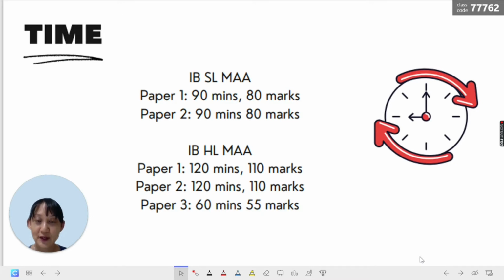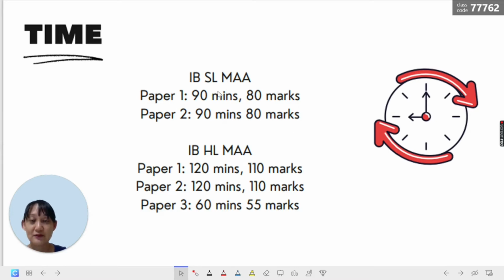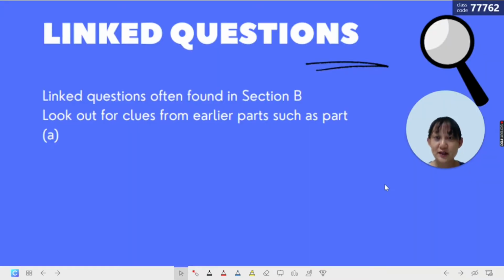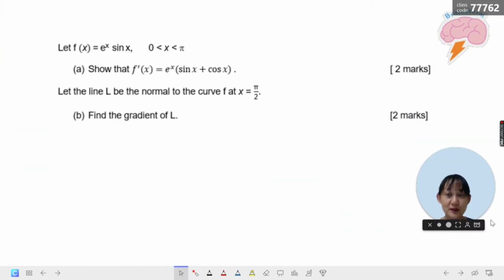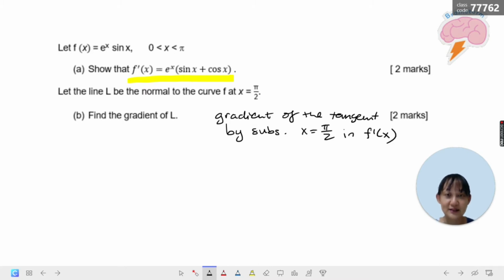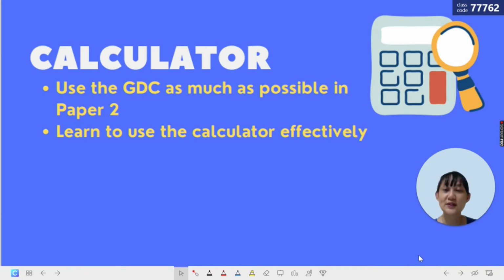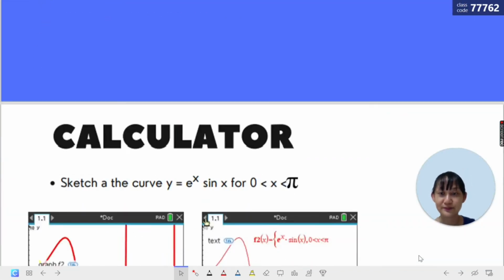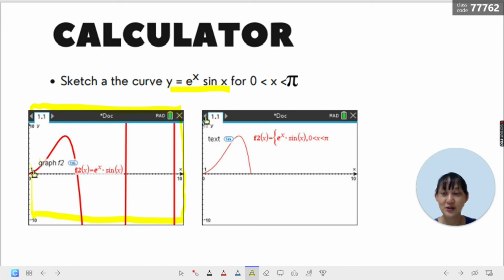Secrets to scoring a 7 for IB Math AA SL and HL that every IB student should know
Is a level 7 in IB DP Analysis and Approaches Math completely out of reach? Are there any strategies students can adopt to achieve a 7 in IB Math? Most students just practise past year papers and think this will help them achieve a 7. This is NOT true. Besides practising, students will also need the right techniques in studying and sitting for exams to help them get a 7. In this video, we will discuss some tips to help students accelerate their learning and improve quickly.